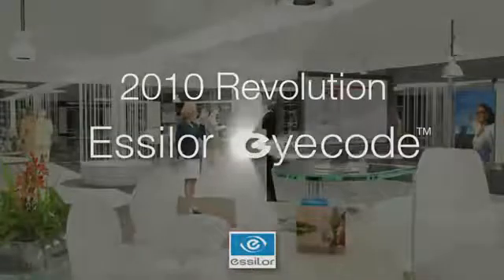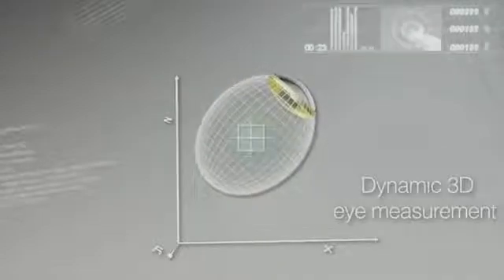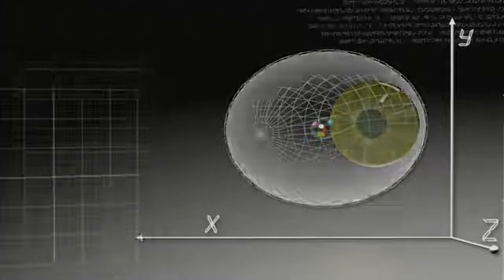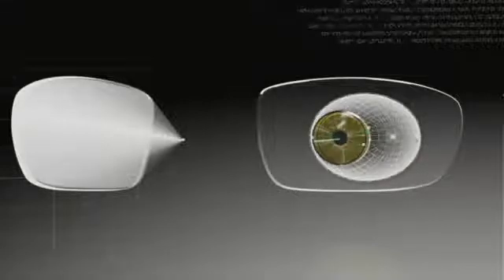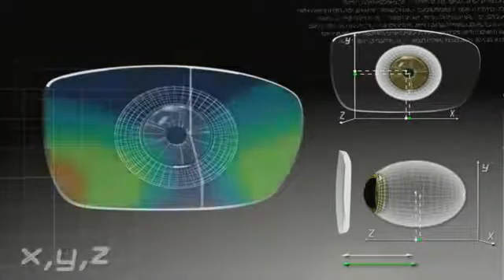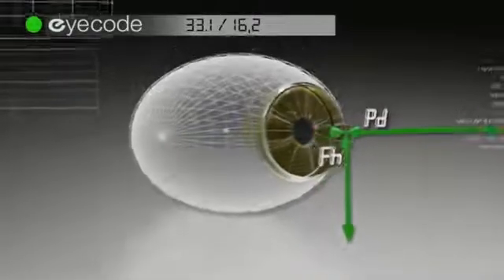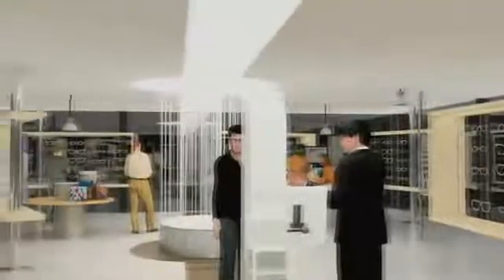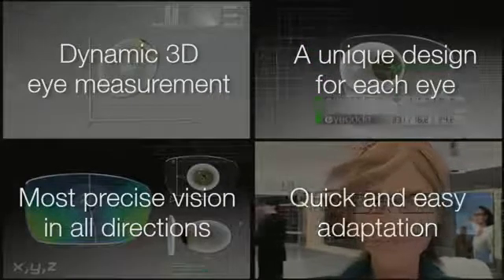Activisu Essilor Eyecode en activisu lensmeting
Hoe worden alle parameter sgenomen voor een perfecte montage van progressieve Essilor Varilux brilglazen.  De Visioffice meet alle maten en parameters van uw ogen tot op 1/10 mm. Pupilafstand, pupilhoogte, vertex afstand, inclinatieoek bril, incinatiehoek montuur enz.
Essilor Varilux brilglazen.

Optiek Van der Linden op de Markt nr 60 te Zele